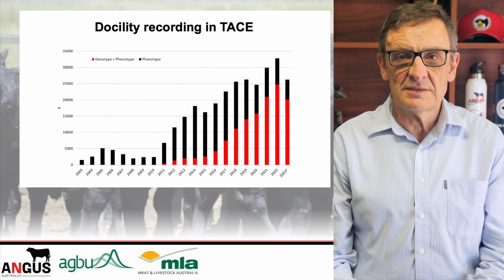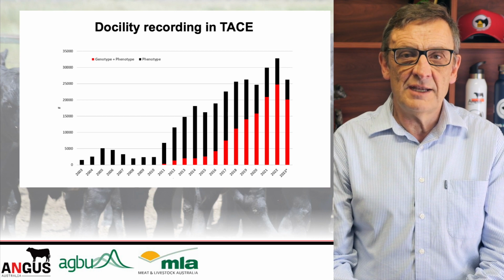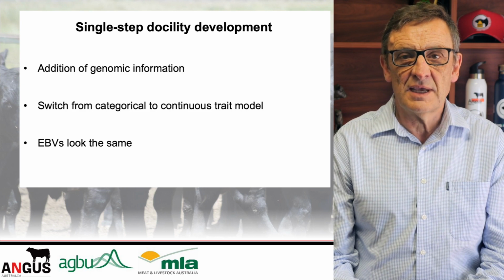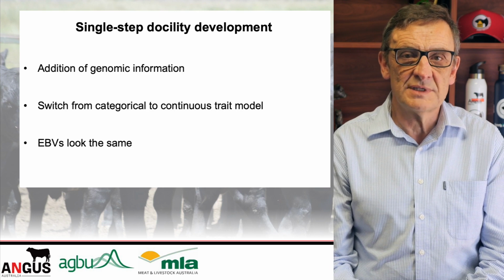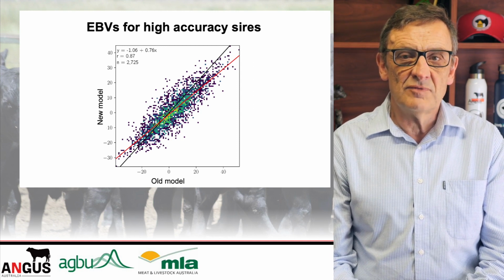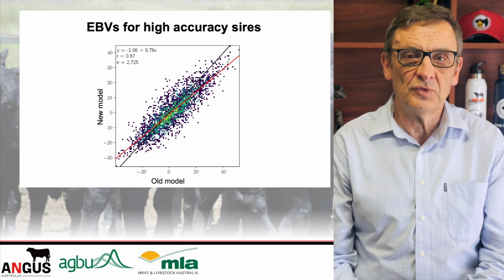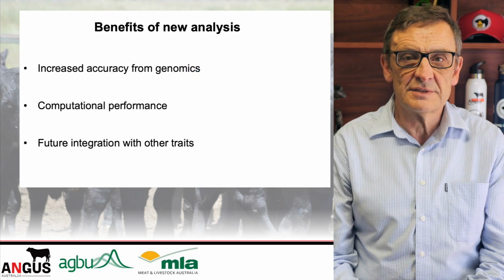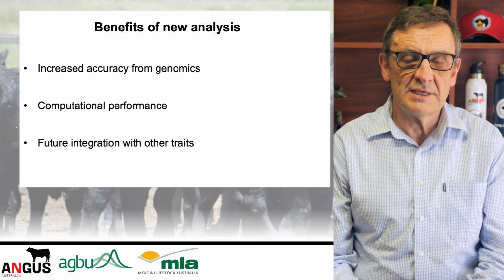2023 Enhancements to TACE: Optimal use of Genomics - Incorporation of Genomics in Docility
Selection for temperament is consistently a high or the highest priority for most cattle producers when selecting bulls. In response, Angus Australia members have been active in collecting Docility scores which underpin the TACE Docility EBV evaluation, allowing accurate genetic description of Angus animals. To enhance the Docility EBV evaluation, an area of focus has been to transition from a pedigree to a single-step (pedigree plus genomics) relationship model

This video focuses on the  ‘Incorporation of Genomics in Docility’ within the TransTasman Angus Cattle Evaluation.

Key Points:
- Pedigree to single-step  (pedigree plus genomics) evaluation
- Categorical (aka threshold) to continuous (aka linear) trait model.
- Docility EBVs remain reported on the same scale.
- Significant re-ranking of EBVs has been observed, at both the individual and population level, along with=less spread in the EBVs.
- EBV accuracy has increased, particularly for young, genotyped animals.
- Selection accuracy is substantially higher.